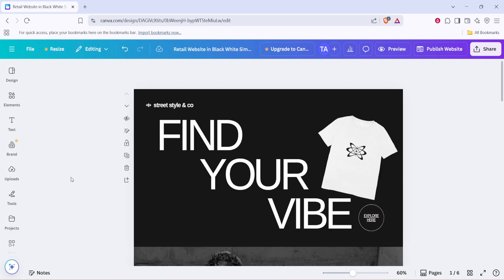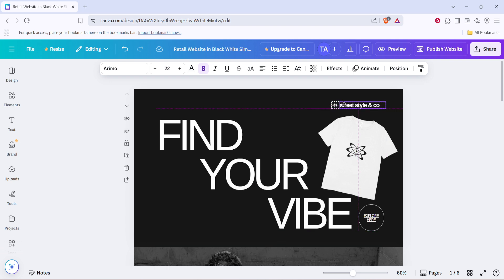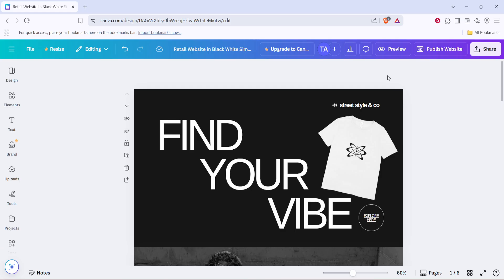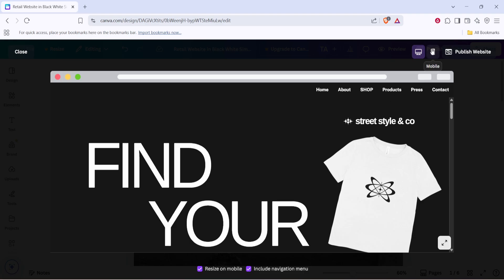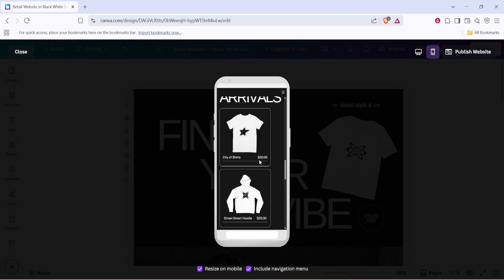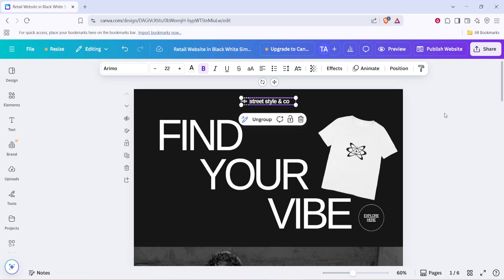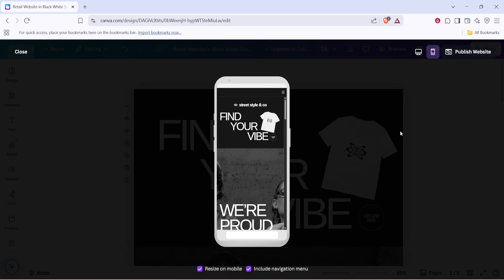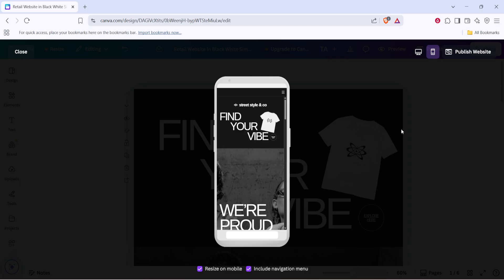How to Edit Mobile Version of Canva Website (Full 2025 Guide)